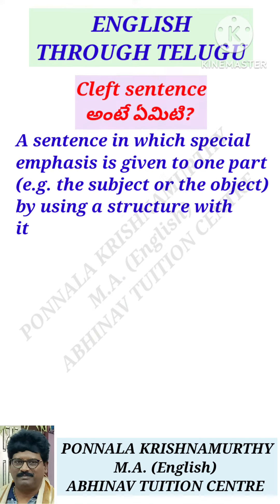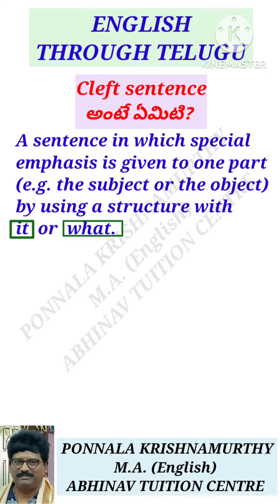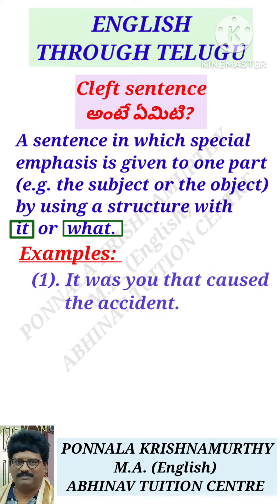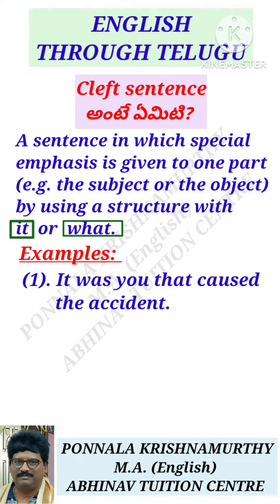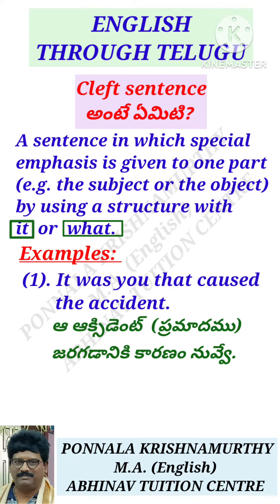Cleft Sentence|ENGLISH THROUGH TELUGU|SPOKEN/WRITTEN ENGLISH|PONNALA KRISHNAMURTHY|ABHINAV TUITION